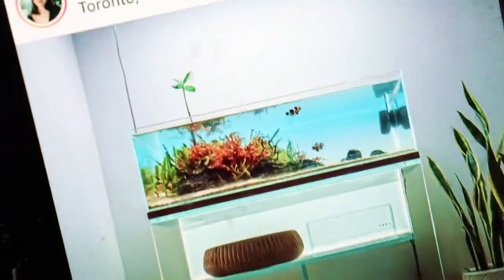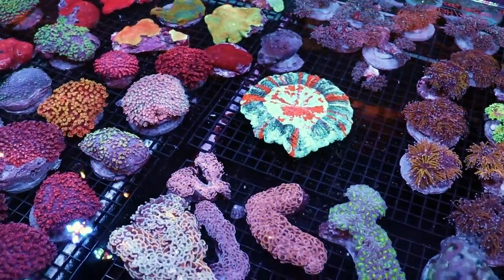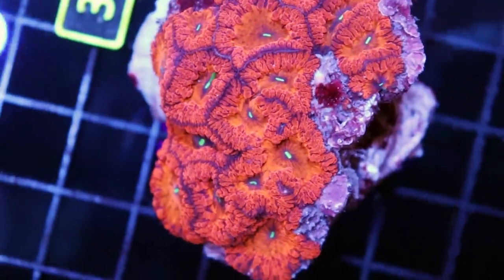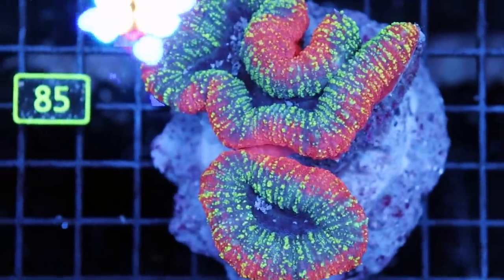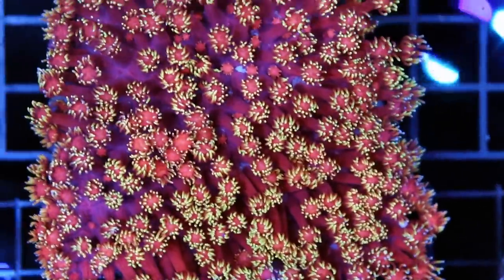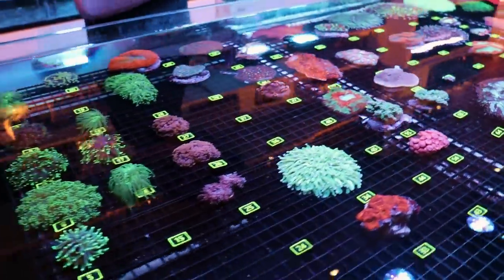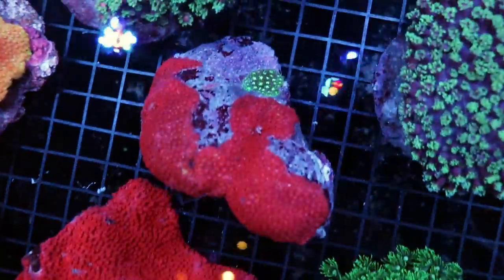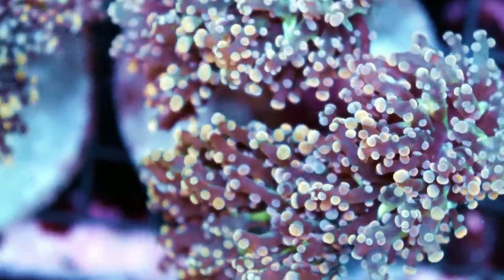New Coral Shipment Walkthrough